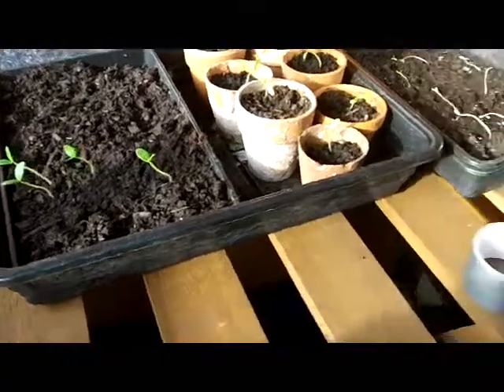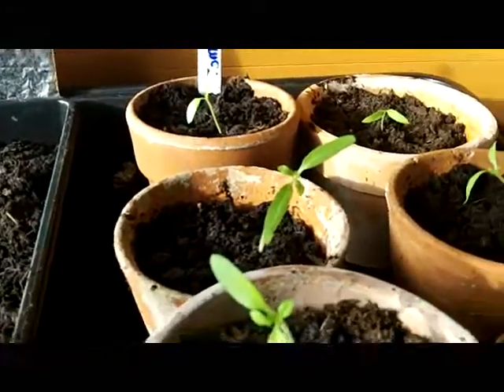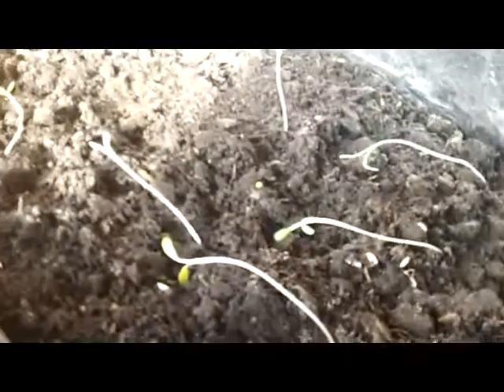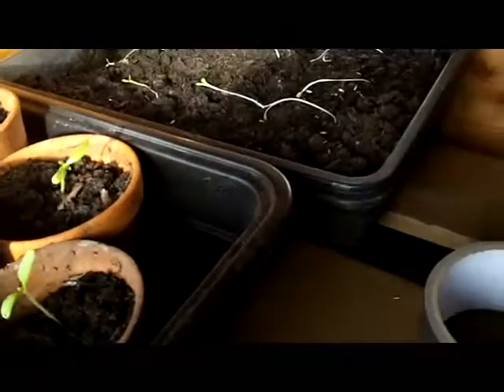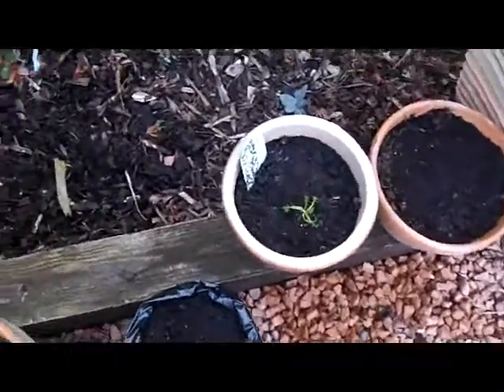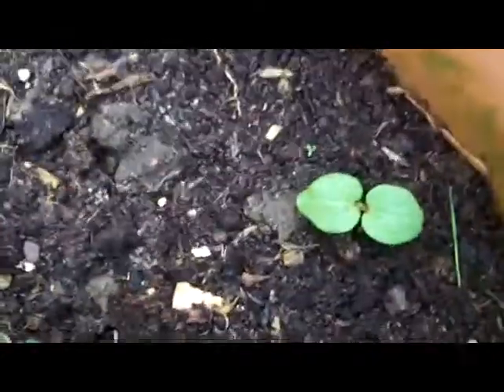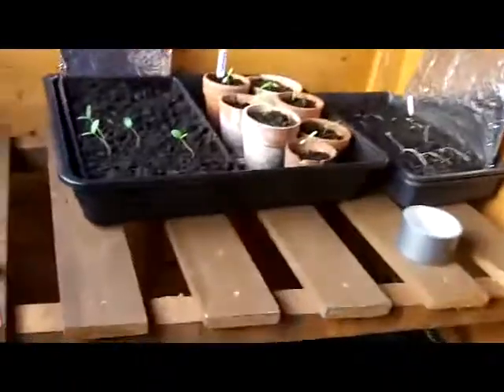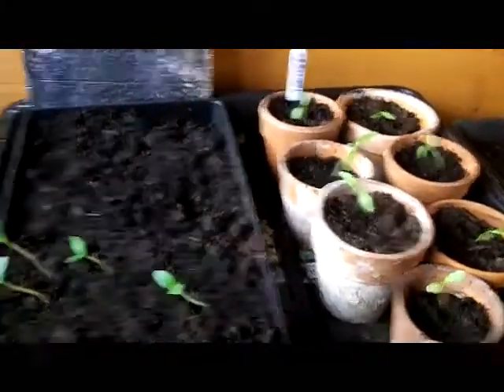Giant cucumber seedlings Gardening vlog 25/03/12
Looking at the giant cucumber seedlings that I planted last week plus some strange luettice seedlings